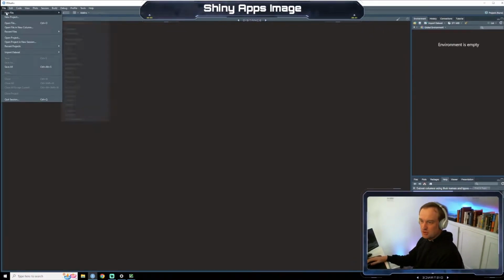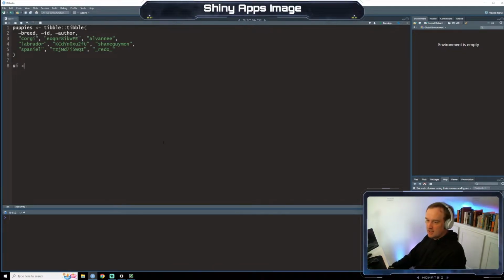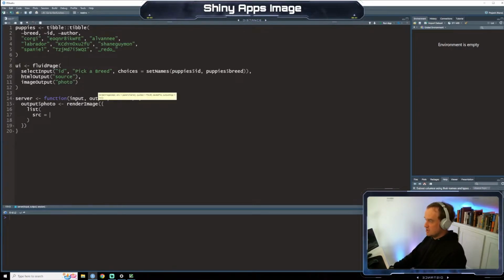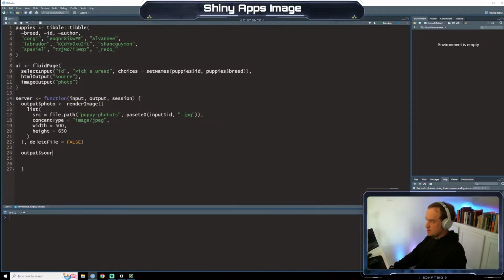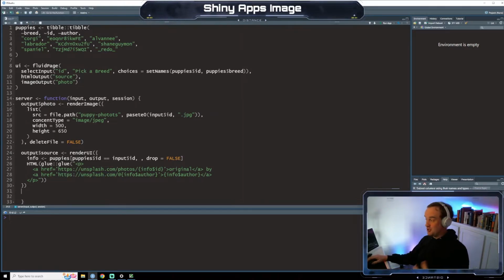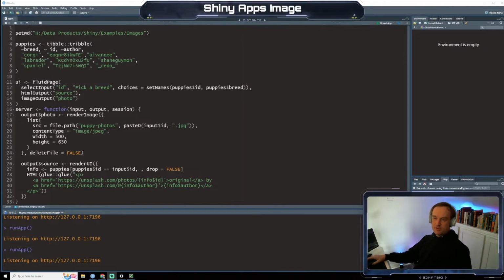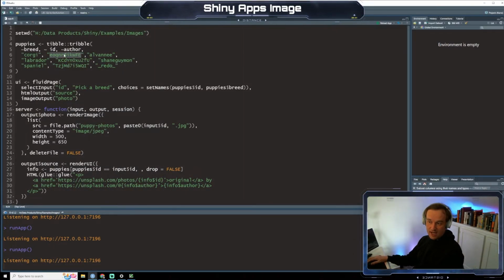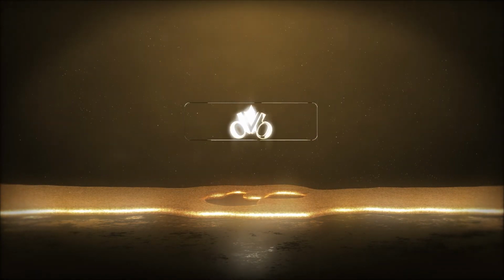Data Products - Shiny Images - Preliminary Data Analysis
In this video, we will look at how to integrate images into r Shiny